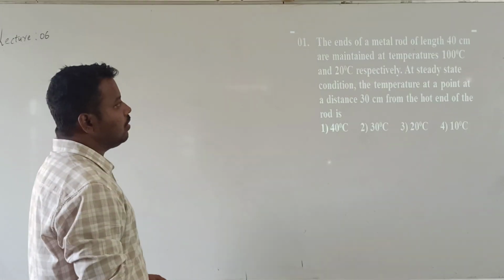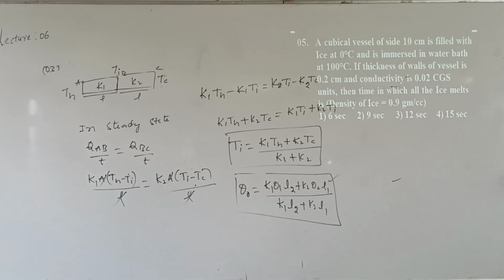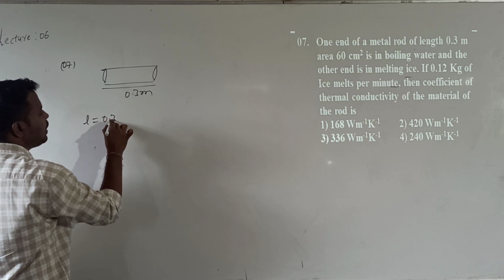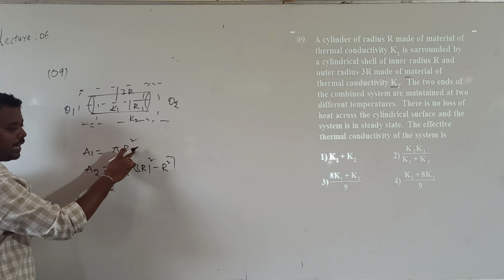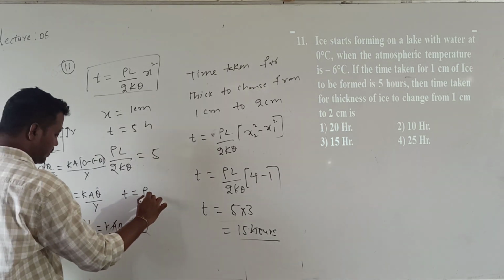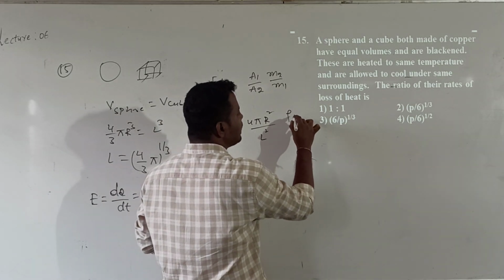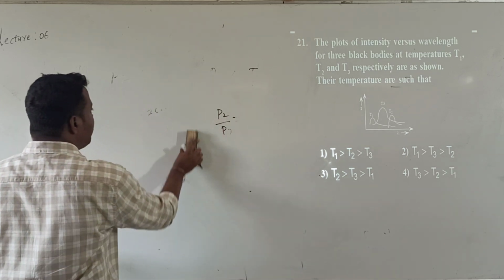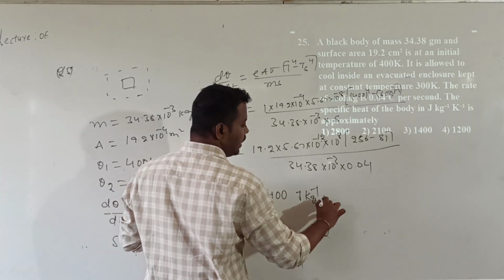LECTURE - 06 | II PUC PHYSICS | HEAT TRANSMISSION | BY ASHOK SIR